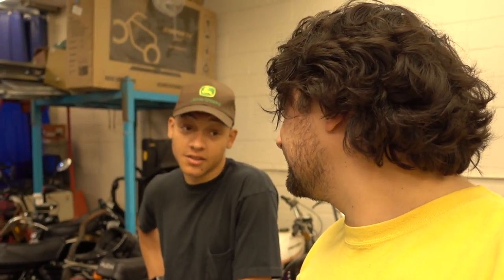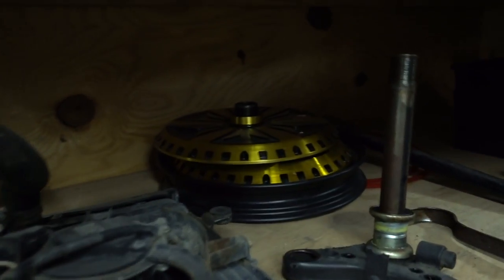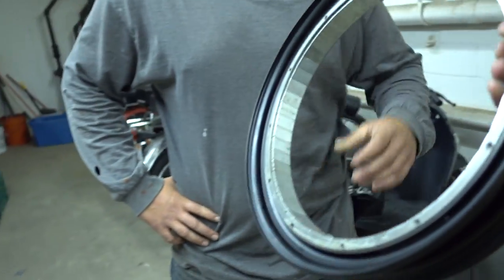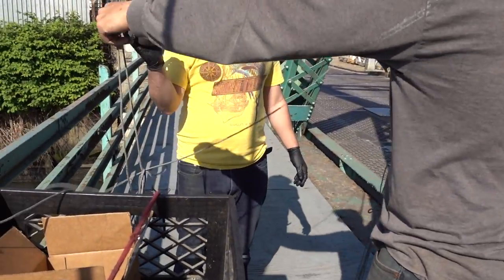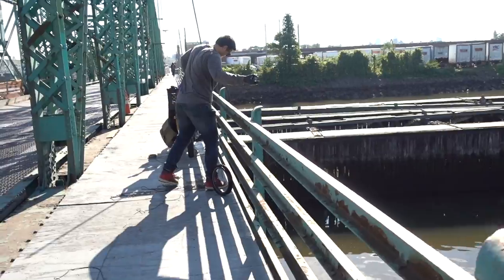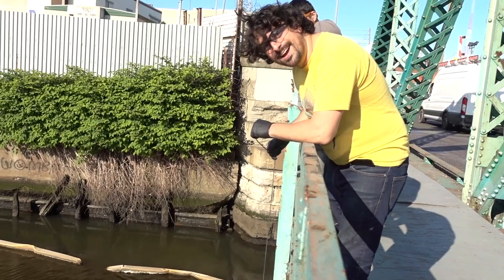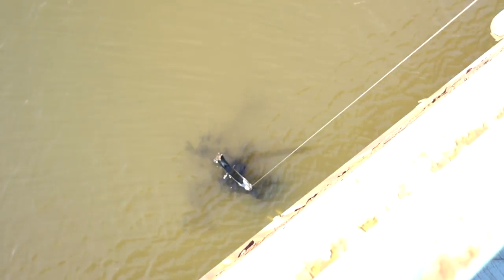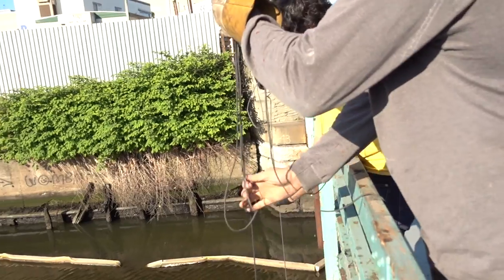Magnet fishing for mopeds in NYC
NYC waterways are filthy, but that won't stop us from hunting for treasure.  Magnet fishing for mopeds ? How do magnets work?  Let the guys figure it out...